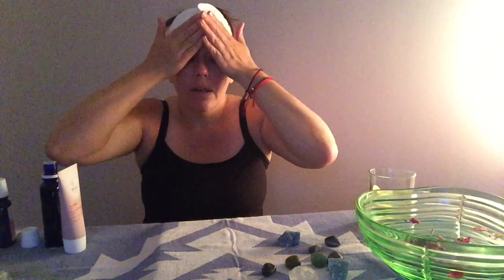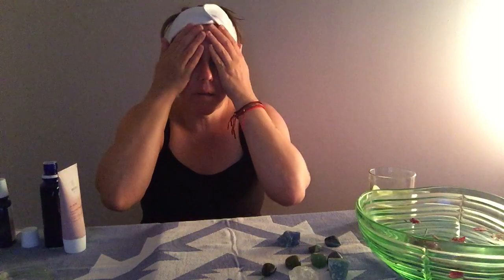At home spa facial with simple recipes for face mask and face scrub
Join me as I share with you an at home spa facial for an indulgent and pampering self-care ritual. Take time out and give your skin a real treat with this easy to follow facial routine.
Spend a little while relaxing before your facial by meditating, playing some chilled out tunes or enjoying a herbal tea/glass of fizz. Whatever your preferred way to unwind is, I totally recommend a good 15 minutes of me time before beginning this ritual.

You will need:
Towel
Facecloths or cotton wool pads
A bowl of warm water
A bowl with something aromatic in (lavender/rose petals, a drop of essential oil etc)
Flask of hot water
Cleanser, toner, moisturiser, face scrub and a face mask
Candles and chilled out music for a spa experience

Recipe for face scrub: 2 tsps caster sugar and enough oil to moisten. You can use your favourite facial oil, some plain almond oil or coconut oil. Gently rub into the skin (avoid the eye area) and rinse with warm water. Can also be used in the shower for an all over body scrub.

Recipe for face mask: 2 tblsp rolled oats, 2 tblsp honey, 1/2 tblsp lemon juice - simply mix together and apply to cleansed skin for 10-15 mins. Rinse with warm water